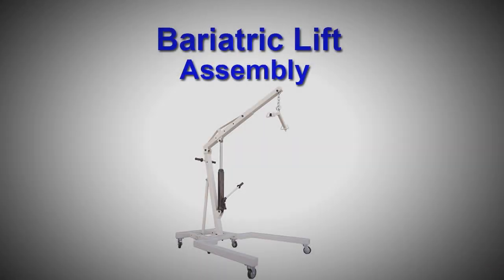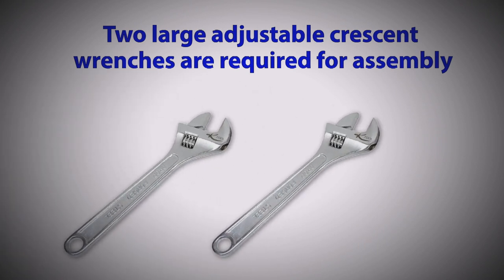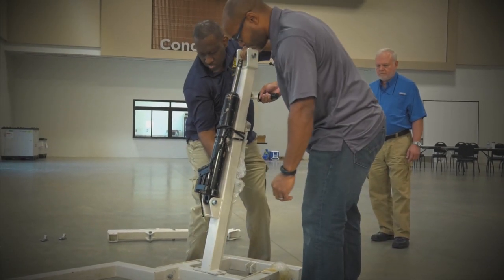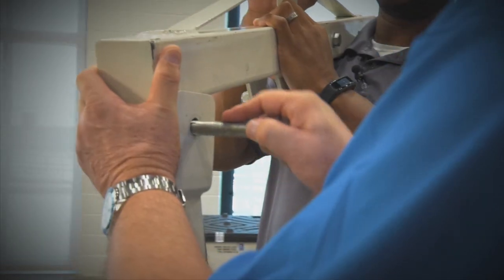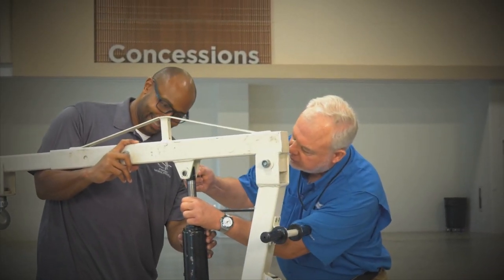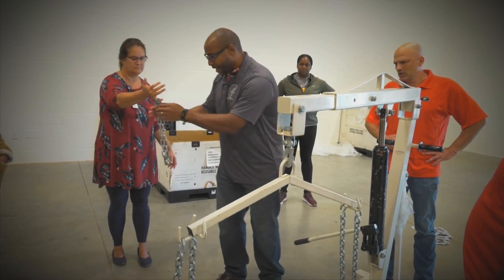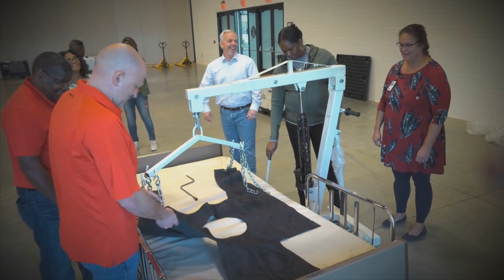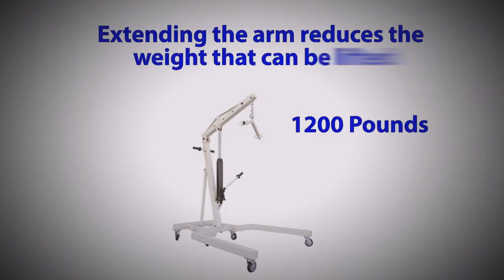SNS Training Video: Bariatric Lift Assembly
A Bariatric Lift Assembly, used primarily to lift obese patients from the bed, might look like a challenge to assemble, but you really just need a few simple tools.  Check out this step-by-step training video from the Strategic National Stockpile to learn how to assemble a a bariatric lift assembly.